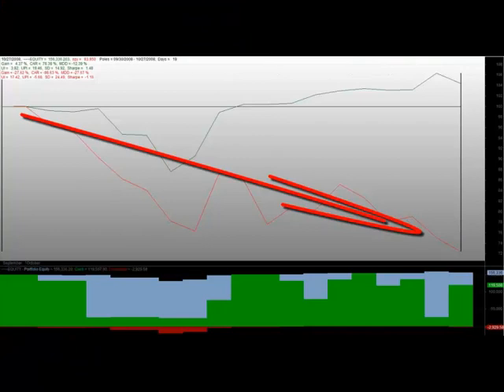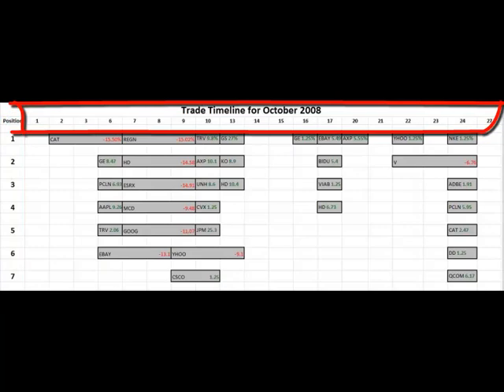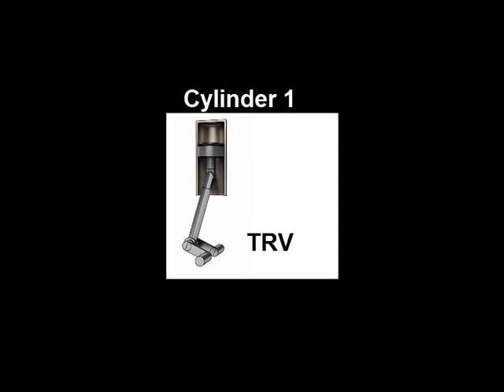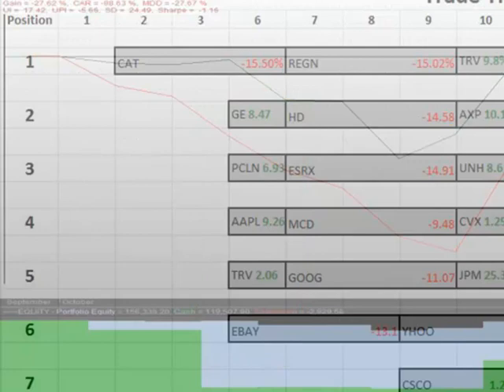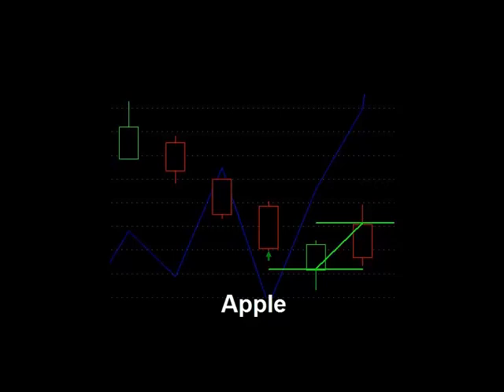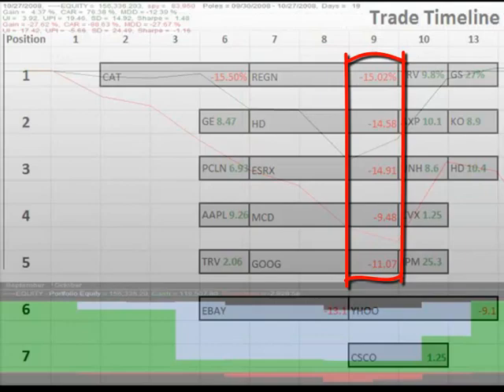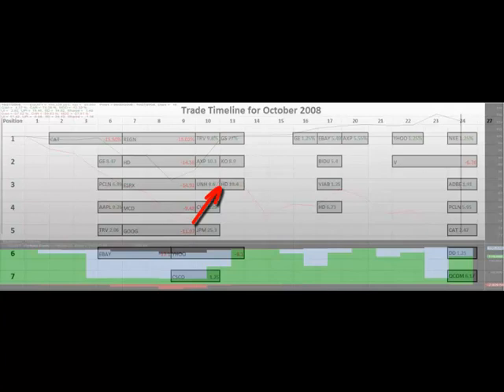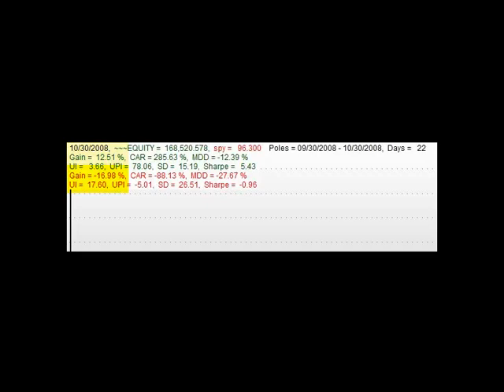Investment Engine Part 2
A 7 minute explanation of the trades and design of our investment engine that brought us through the worst month of the 2008 recession with a 12.5% return.  The market, at it's worst point, lost over 27% that month.